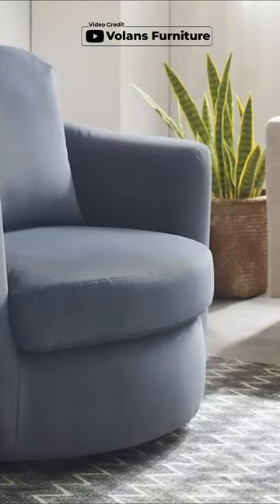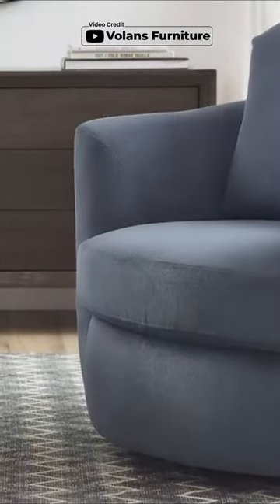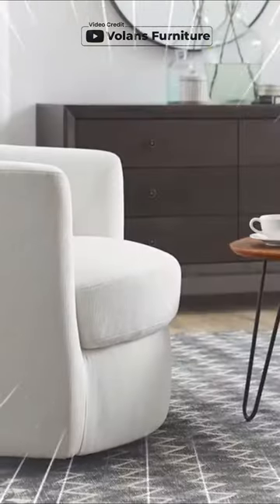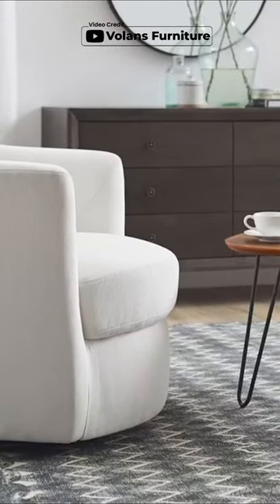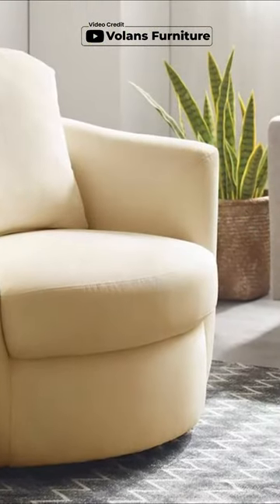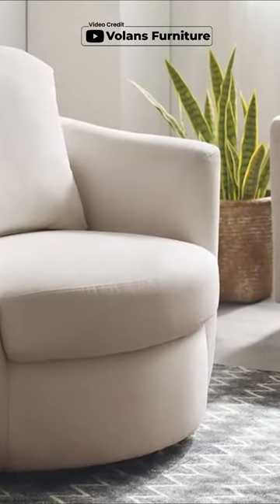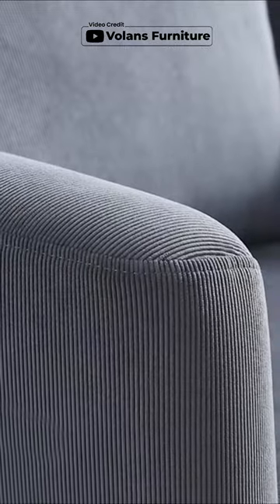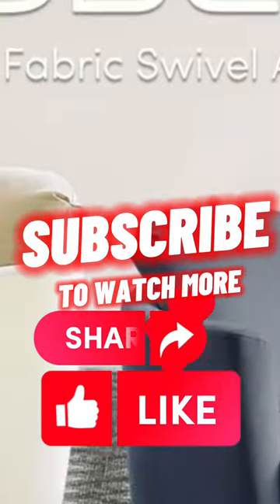Volans Swivel Living Room Chairs